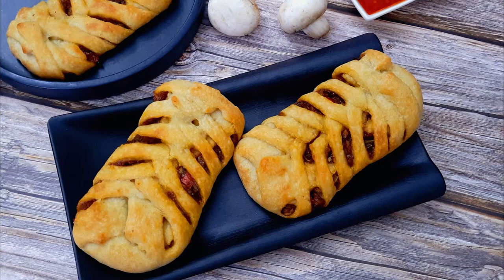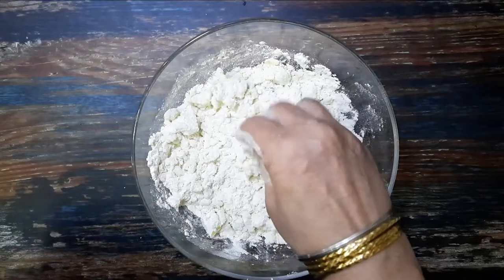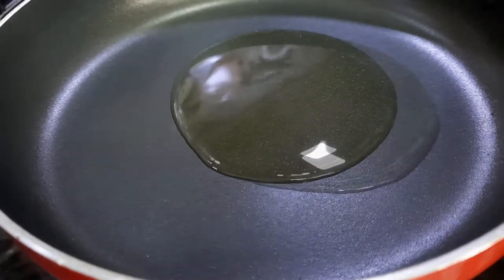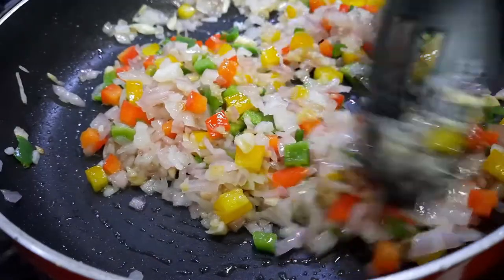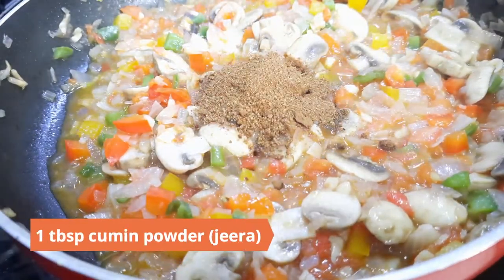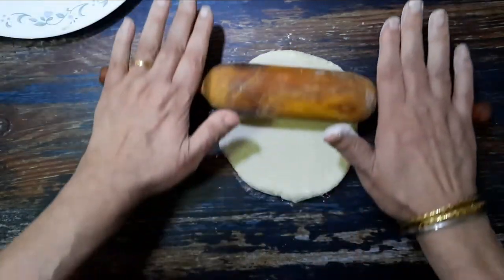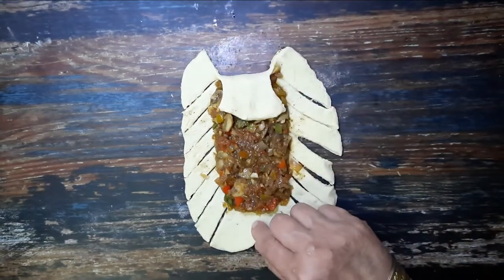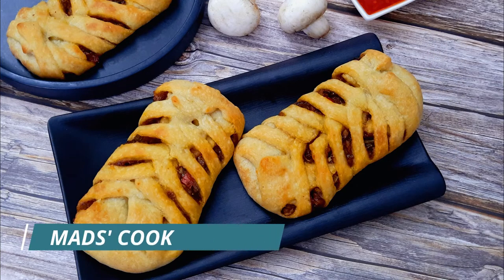Plaited Potato Mushroom Pie Recipe | Braided Mushroom Hand Pie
How to make Plaited Potato Mushroom Pie.

Savory mushrooms wrapped in a crisp braided potato pastry. The Plaited Potato Mushroom Pie is a meal itself and perfect for picnics and tiffin boxes too. Try out this family favorite that is easy to make.

00:00 Introduction
00:21 Preparing the dough
01:23 Preparing the stuffing
03:27 Preparing the pies
05:03 Ready to serve